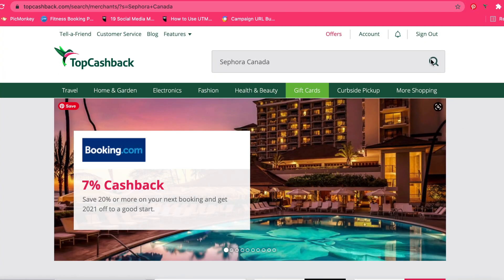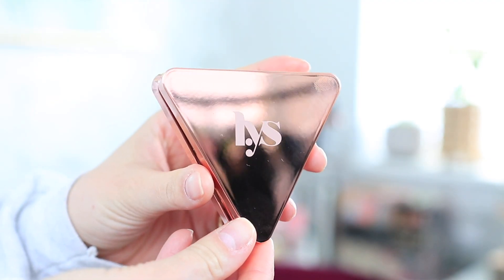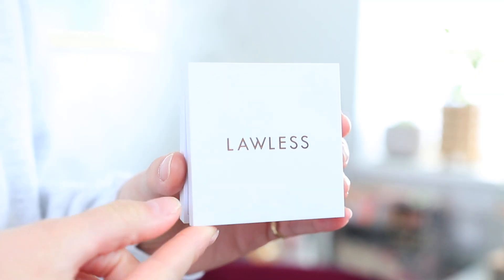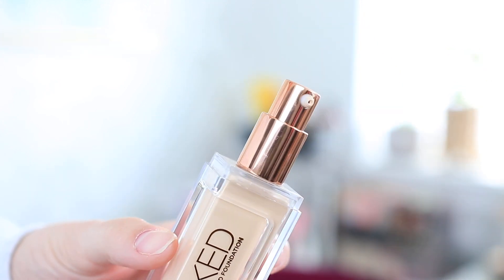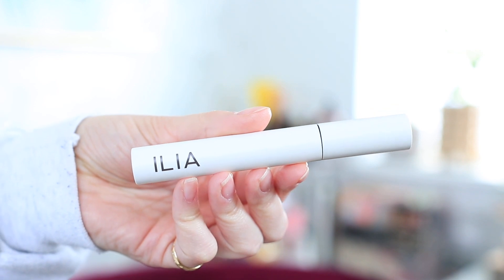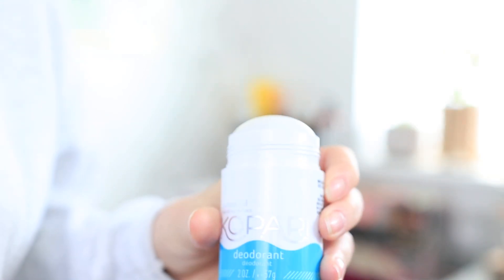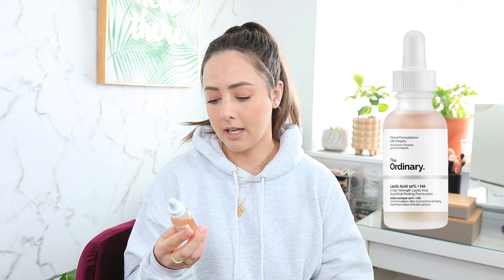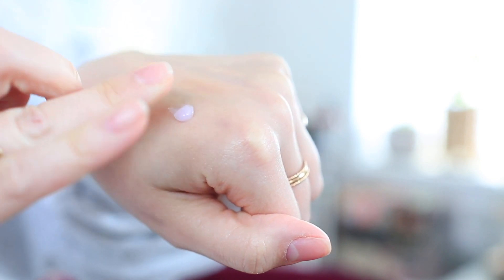2021 Sephora Spring VIB Event Recommendations!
Hey everyone! It's time for my 2021 VIB Sephora Spring Savings Event recommendations! Are you ready to shop the Sephora VIB event this year? I've partnered with TopCashback to help you save even more money this year when shopping the VIB Sephora Spring Savings Event! I’m mentioning some of my favorite cruelty free makeup and skincare recommendations to pick up during the 2021 Sephora VIB event. Let me know what you're going to buy this year during the Sephora Spring VIB Event!

GET PAID TO SHOP AT YOUR FAVORITE STORES:
Get a $10 sign-up bonus when you spend your first $25 using TopCashback with this
This offer will expire on May 31st, 2021

➾ Podcast Instagram: NotYourTherapists

30 Day Free Amazon Prime Trial (HIGHLY recommend if you're obsessed with Amazon like me lol)